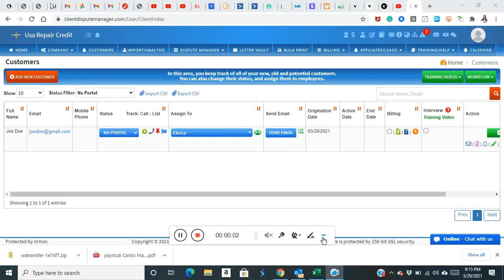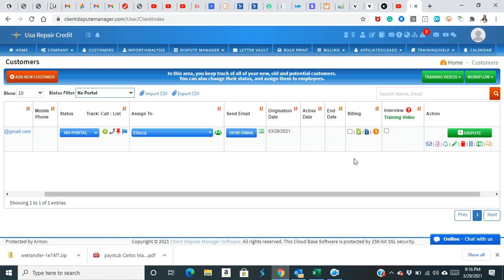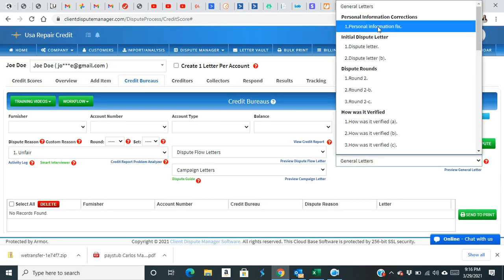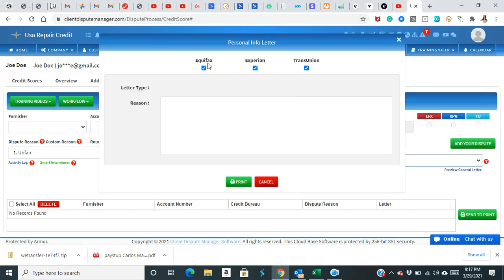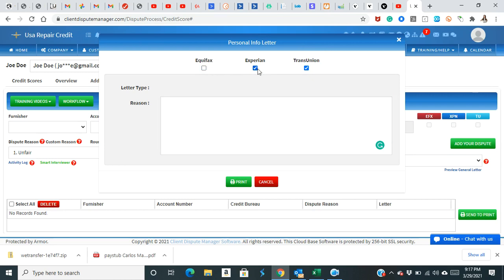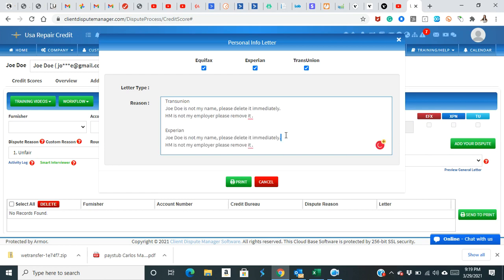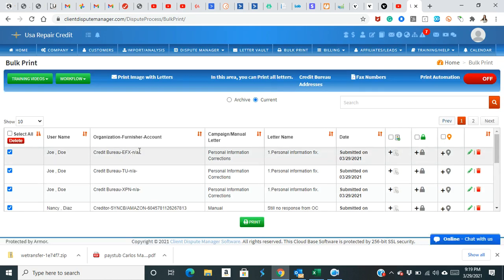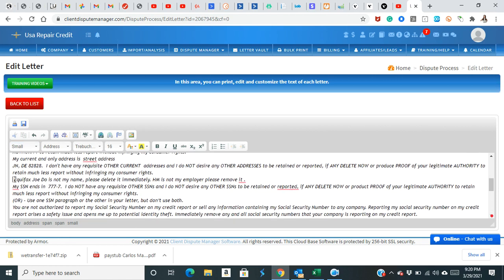Send Personal Information Dispute in seconds from Client Dispute Manager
In this video, I show you a faster way to send personal information letters using Client Dispute Manager. This will save you time which is critical in the credit repair industry.

I think CDM is a great software and they are doing lots of improvements, its affordable and has automation. If you want to sign up

Please join our Facebook group for Credit Repair Companies wanting to learn about automations.